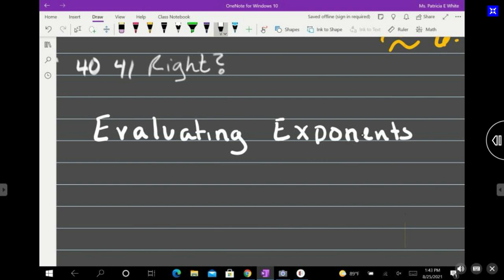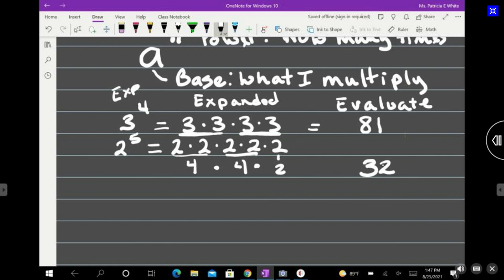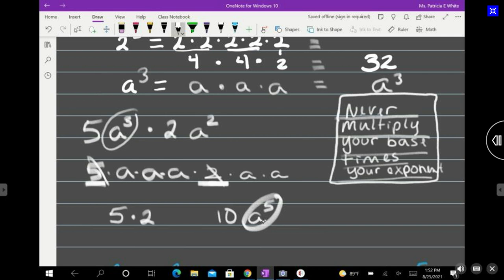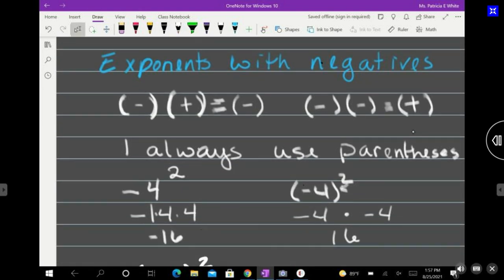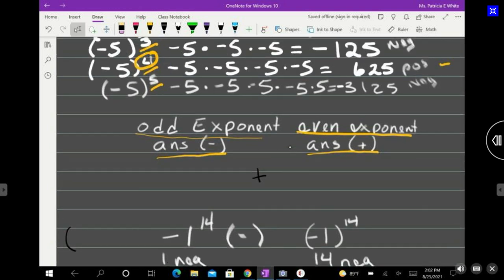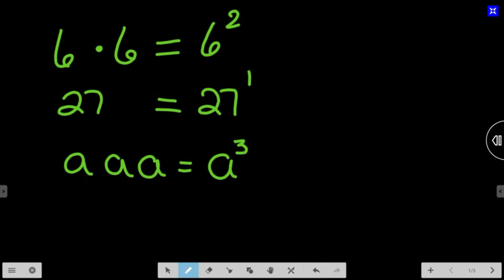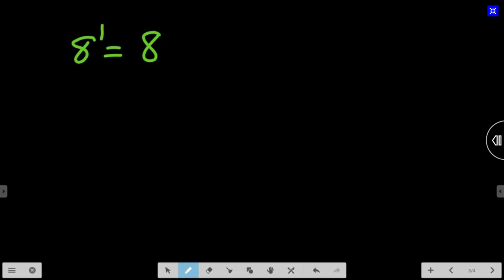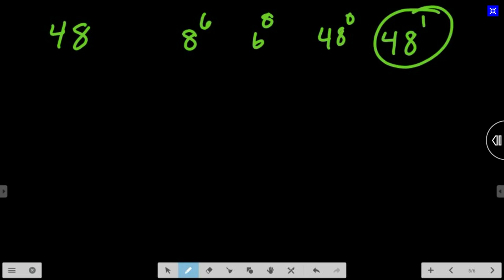Untitled: Aug 25, 2021 2:19 PM